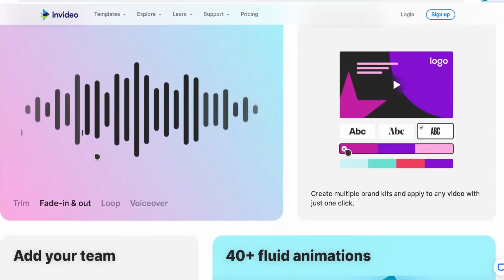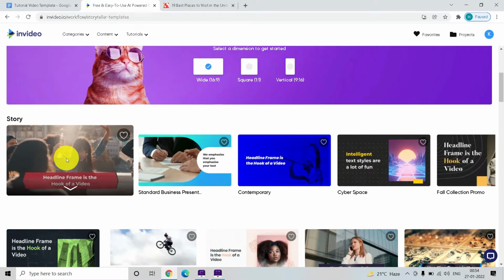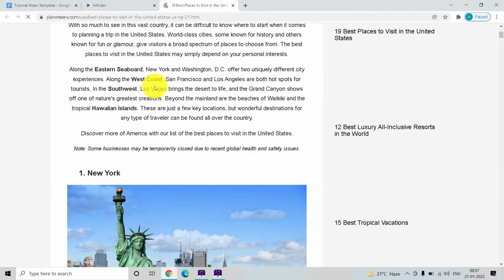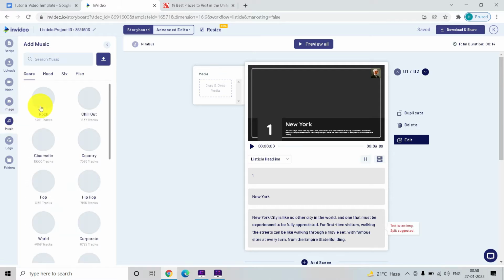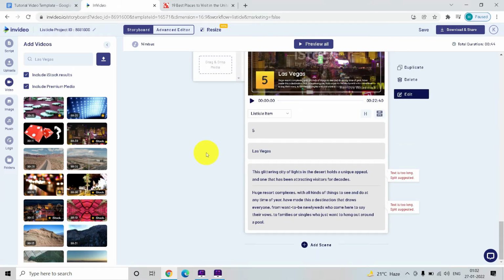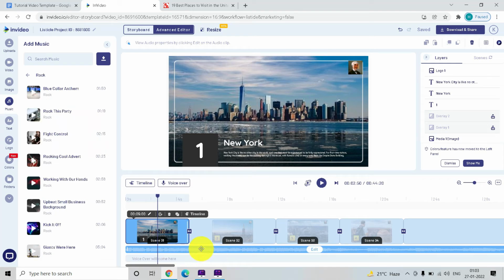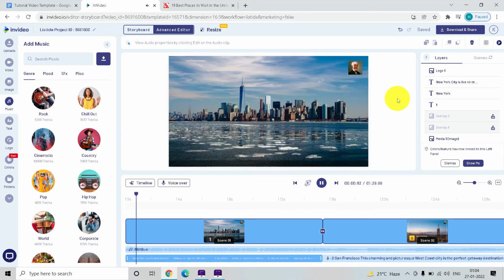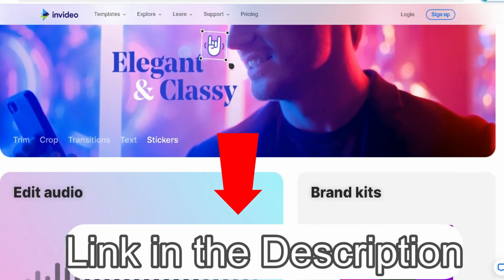How to turn Articles into Video✅ - Invideo Tutorial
In this video I'll show you how you can turn articles into video step by step.

how to turn articles into videos
invideo tutorial
invideo review